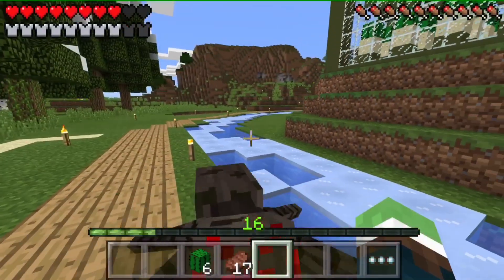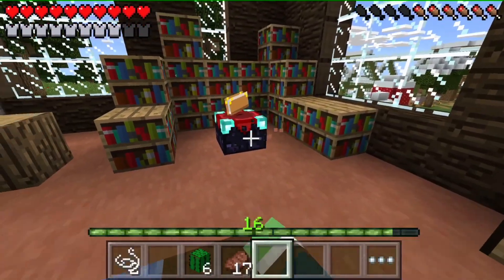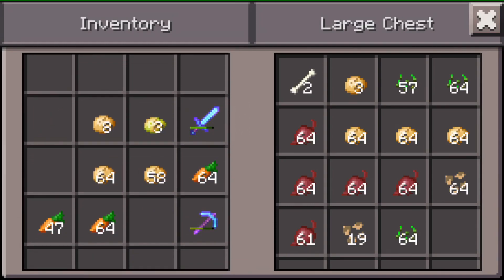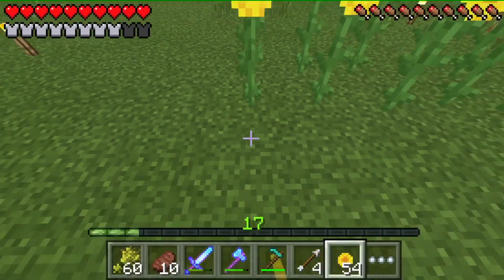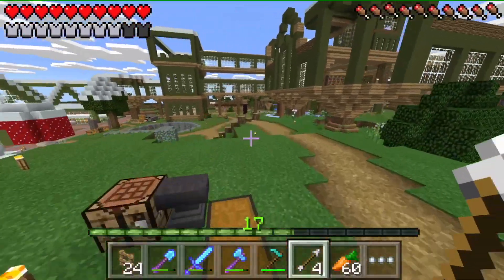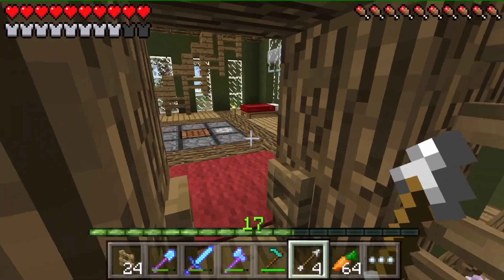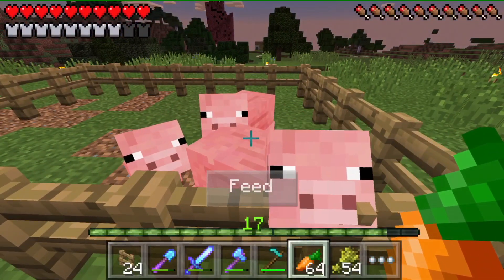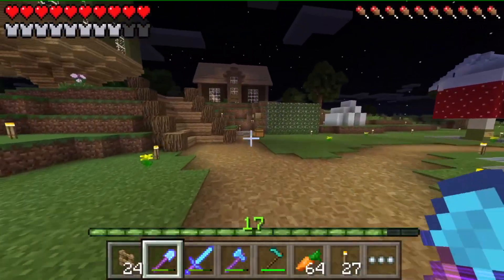Let's Play Minecraft PE - Ep.76 : Farmer Dallas